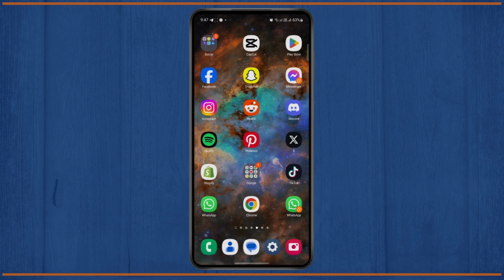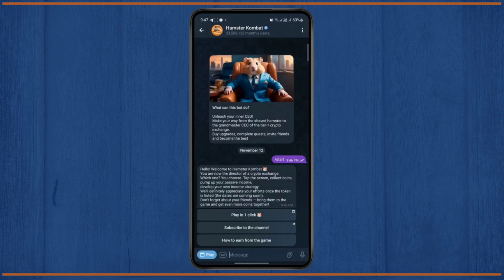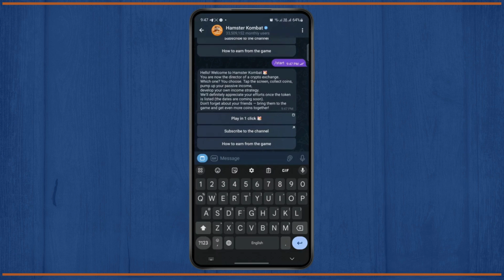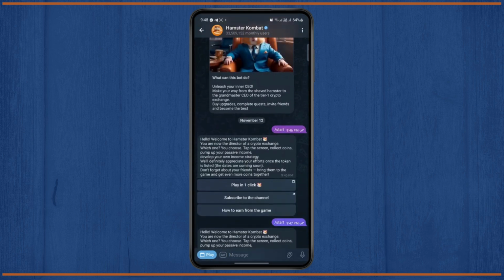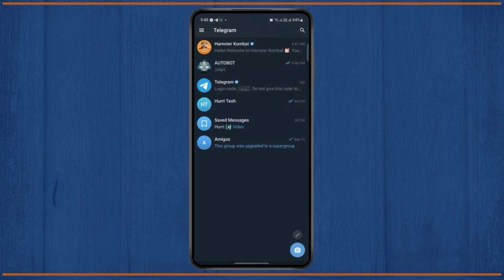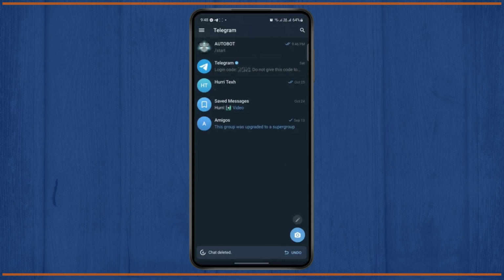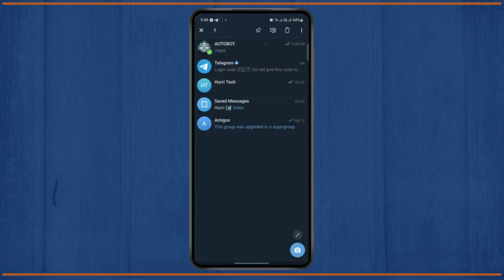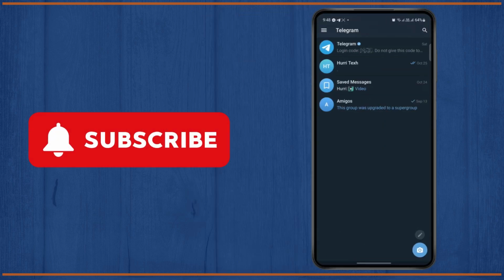How to Delete Bots From Telegram Permanently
Learn how to delete bots from Telegram permanently with this easy, step-by-step guide. Whether you want to remove inactive bots or clean up your Telegram experience, this tutorial will show you exactly how to delete a bot in Telegram for good.

In this video, you'll discover how to delete Telegram bots permanently, as well as tips for managing bots on the app effectively. This guide also includes steps on how to delete your Telegram account permanently, if needed.

0:15 Step 1: Accessing Bot Settings
0:45 Step 2: Removing the Bot